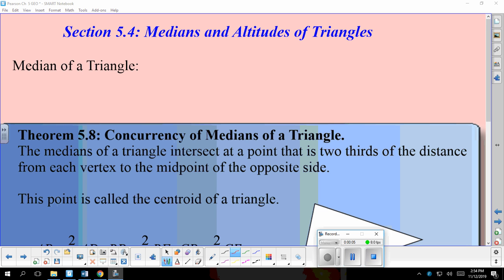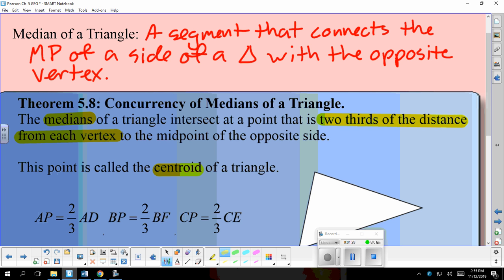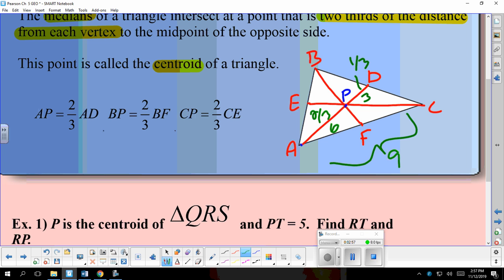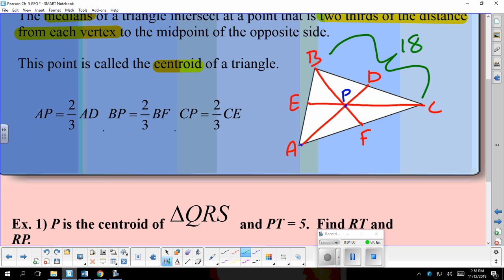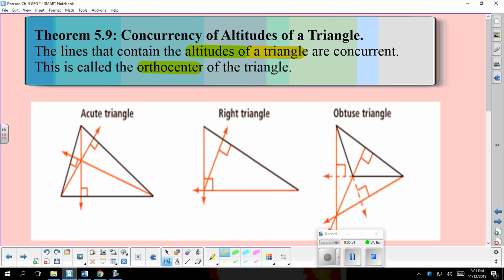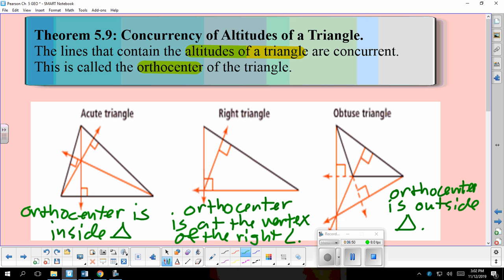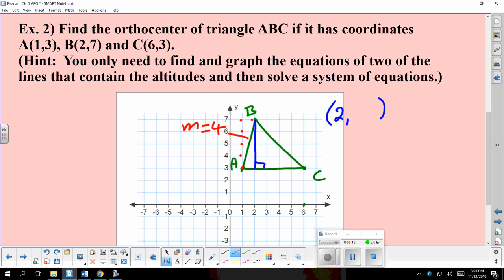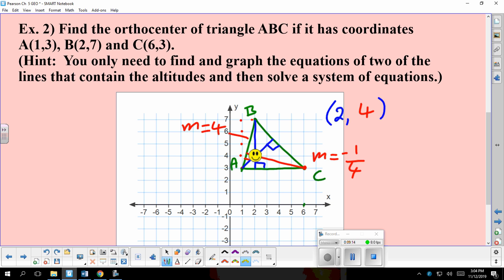5 4 Notes